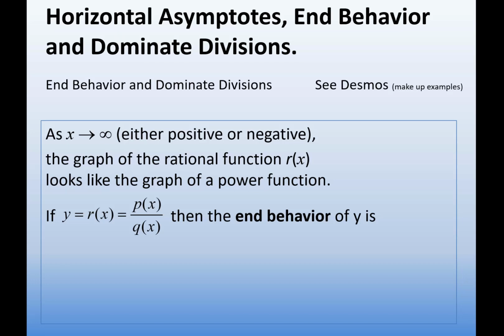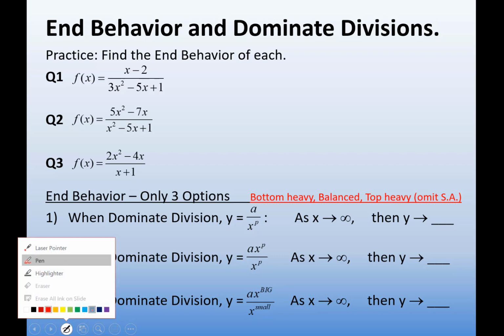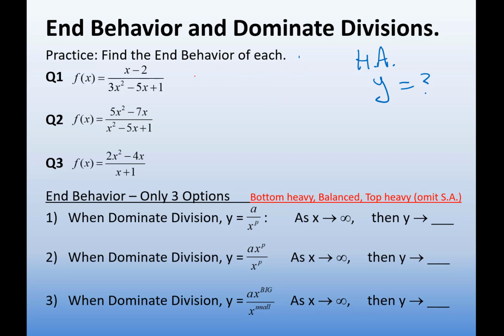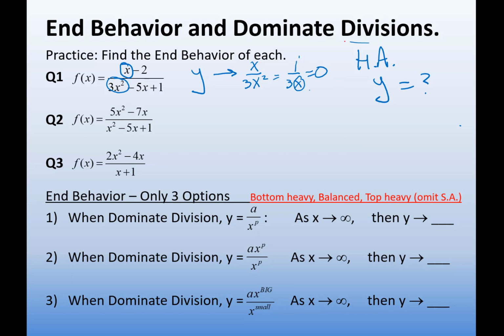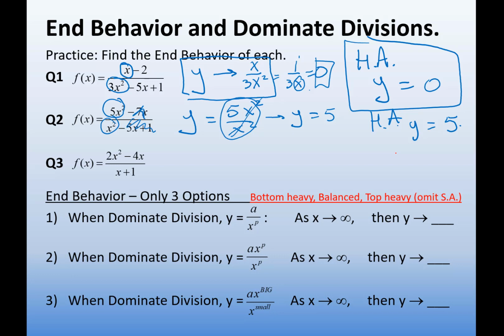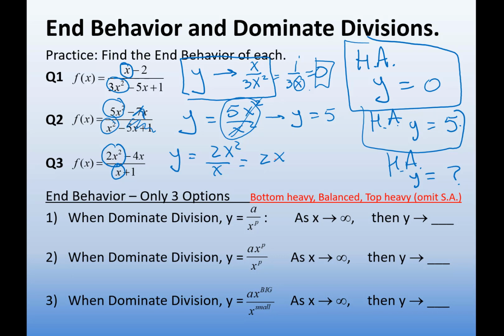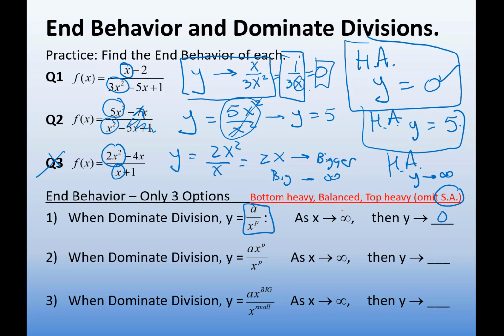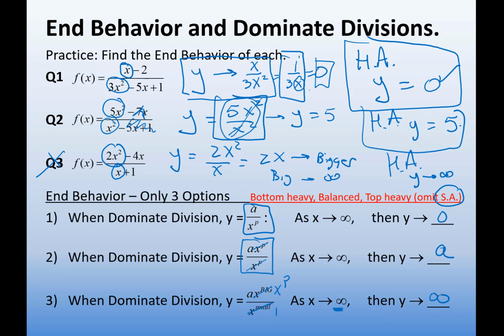5 6 d